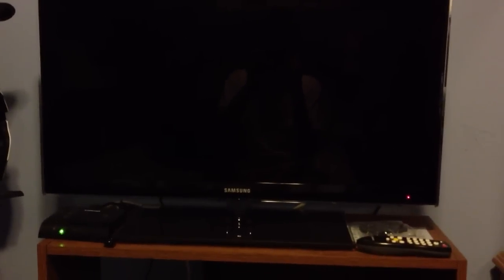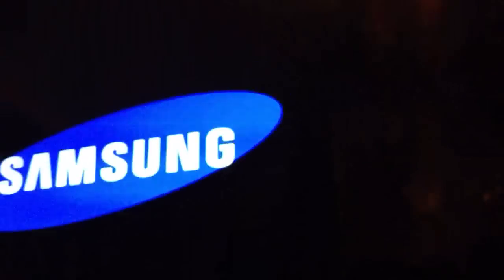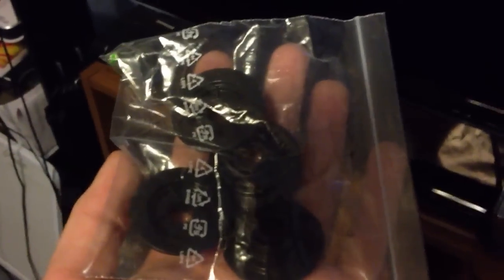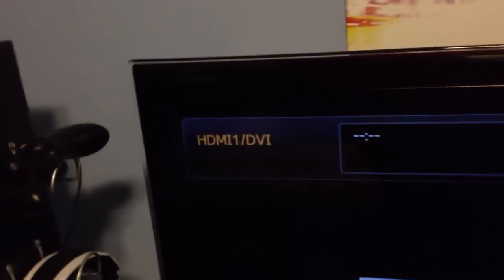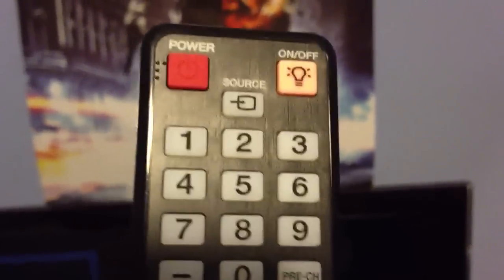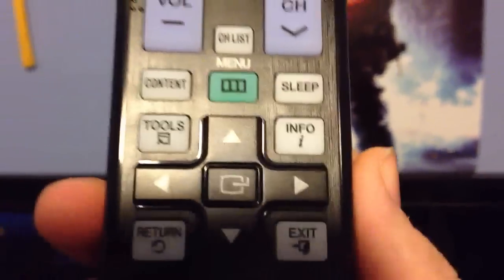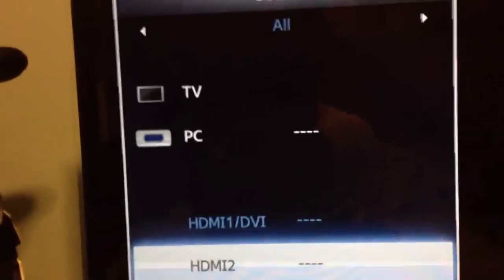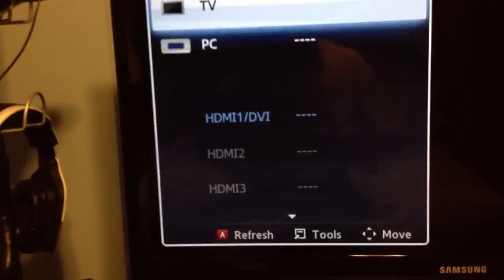Review Samsung 32' HDTV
It is 1080p / 60hz/ LED TV
Next time I will be reviewing my Xbox 360 matte black finish 250gb slim

-if you would like to recommend any products to review ill try to get my hands on them for you soon :)